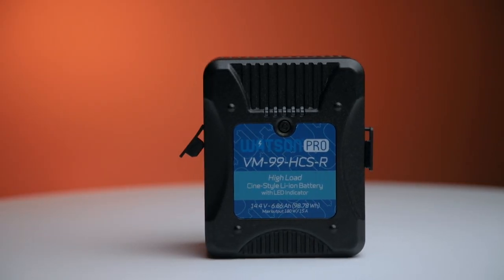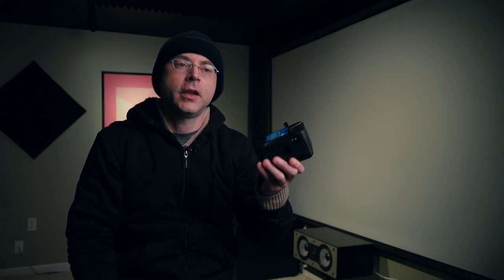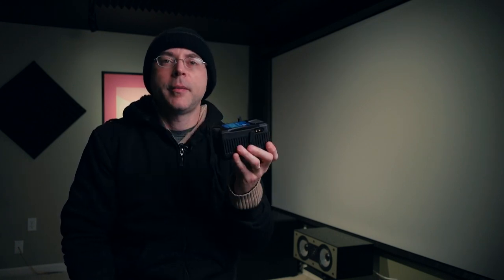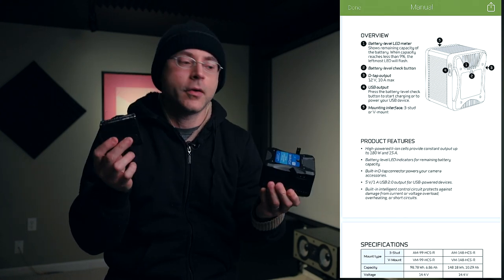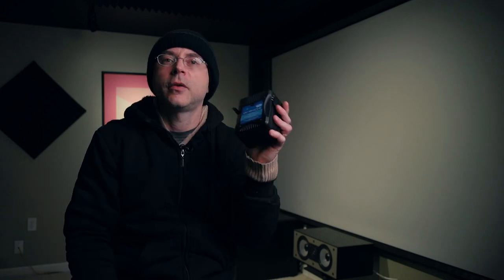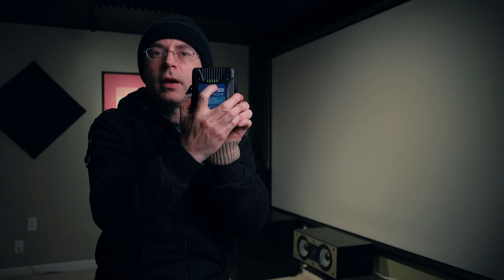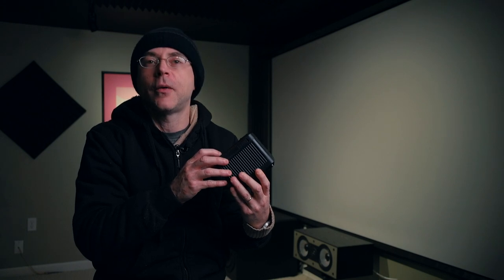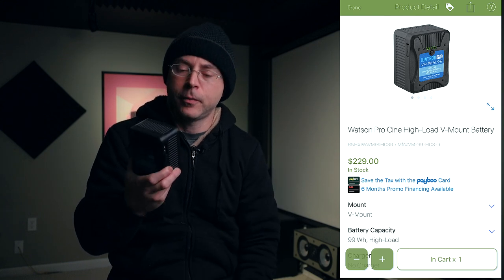Watson Pro Cine High-Load V-Mount Battery - Why You Should Get One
Watson Pro Cine High-Load V-Mount Battery